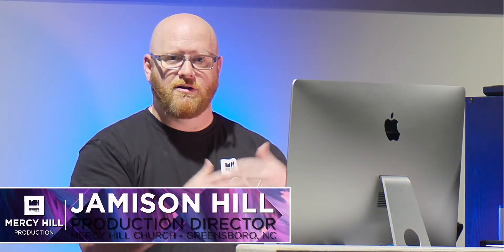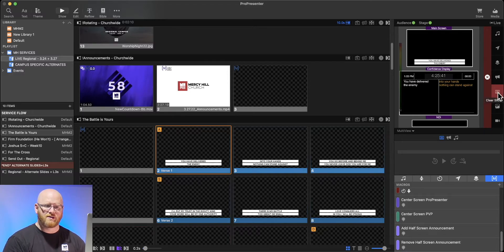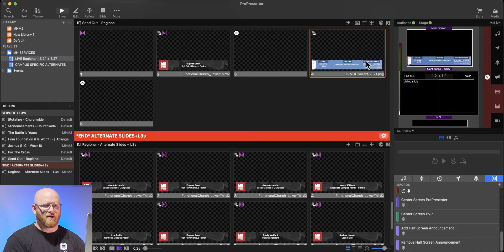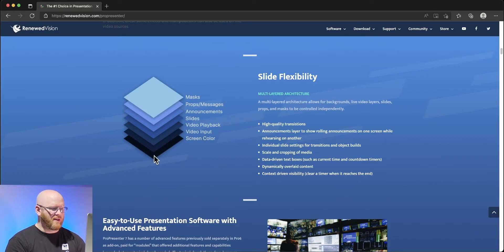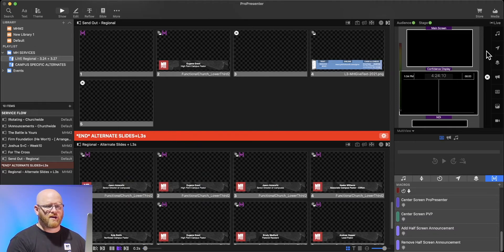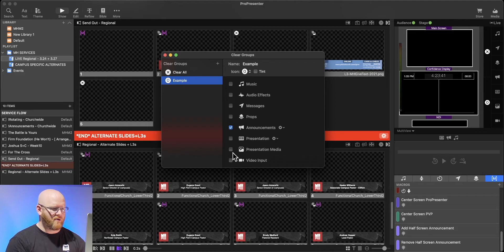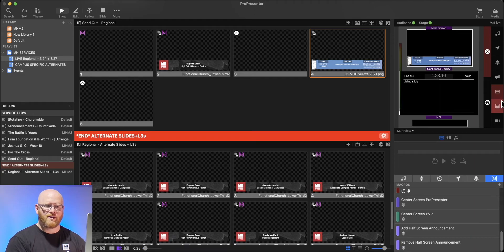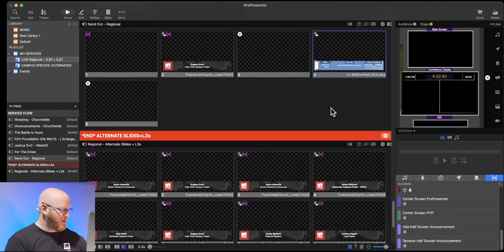ProPresenter 7 - Understanding Clear Commands and Layers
In this live training, Jamison helps to define different layer types in ProPresenter 7 and shows how to clear individual or groups of layers during a presentation.

Mercy Hill Production is a ministry of Mercy Hill Church in Greensboro, NC.  Our mission is to Make Disciples and Multiply Churches.  Check out our video content on the Mercy Hill Church youtube channel, and learn more about our ministry on our website at mercyhillchurch.com .
Music provided with licensing from Soundstripe.
Motion graphics provided with licensing from Church Motion Graphics.